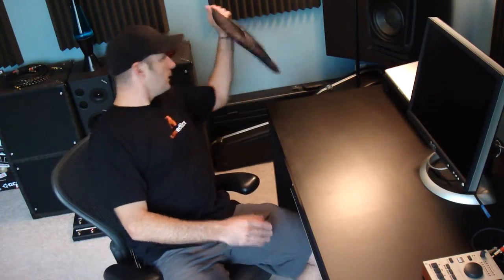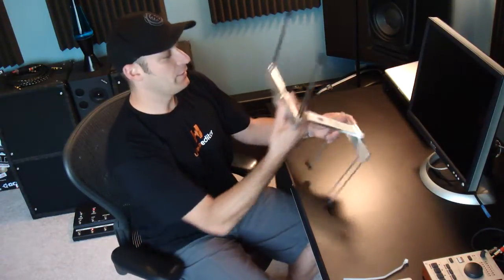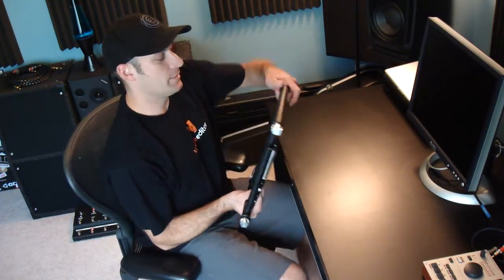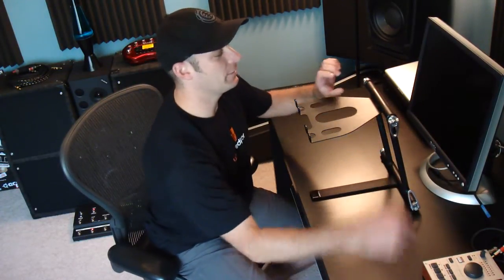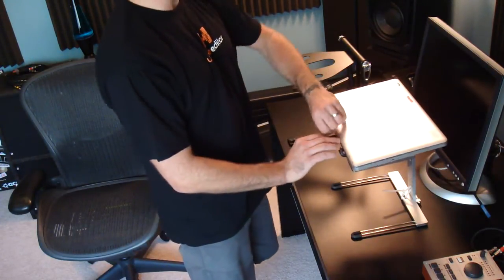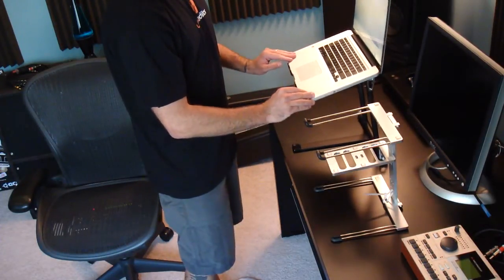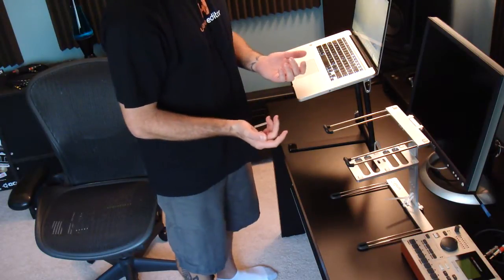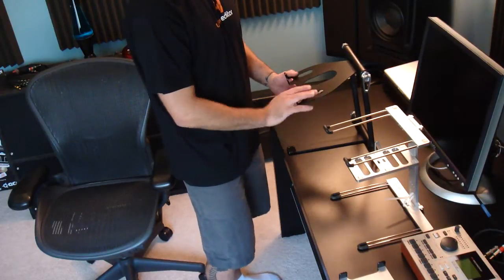Uberstand Vs. Cranestand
A short video comparing the Stanton Uberstand with the Cranestand.  I have more reviews at Tarekith.com.